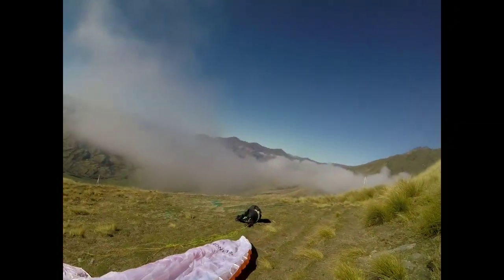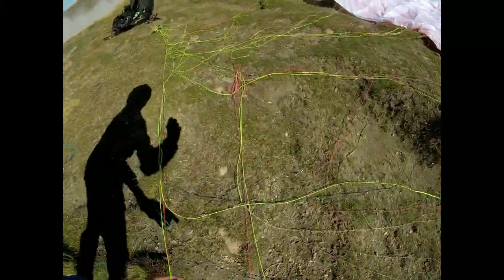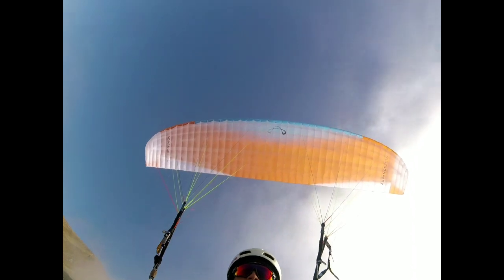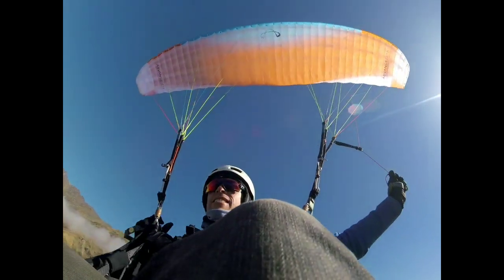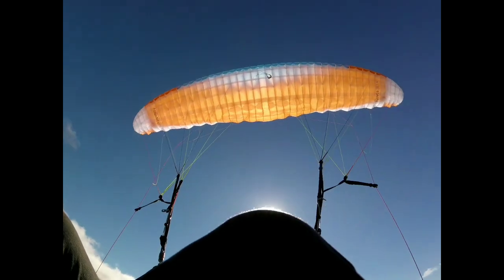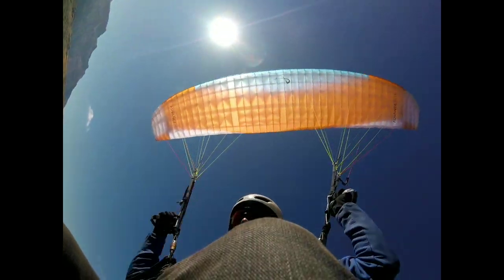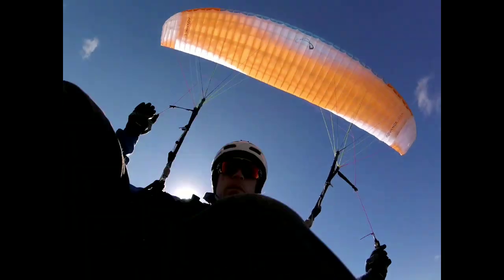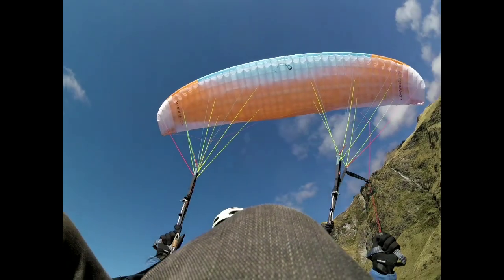Advance Zeta quick review - mikesm08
Quick look at Dave's new wing here at Treble Cone